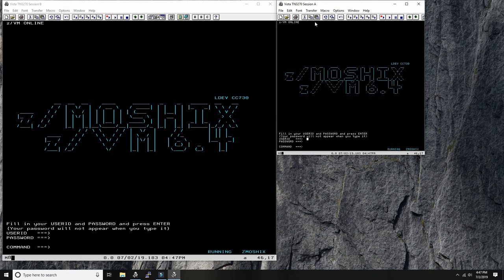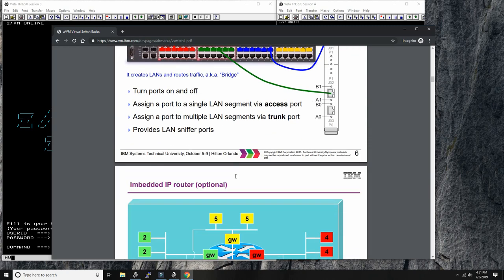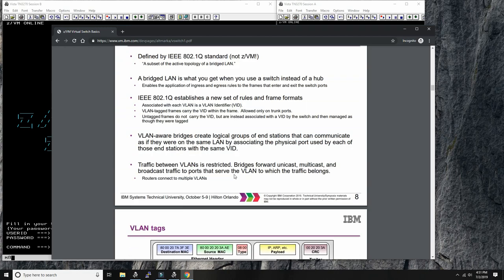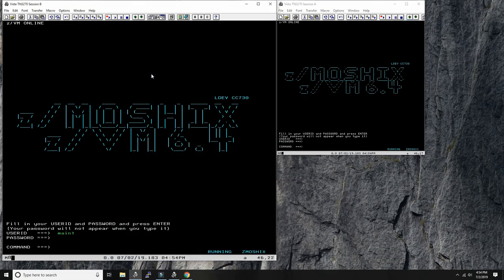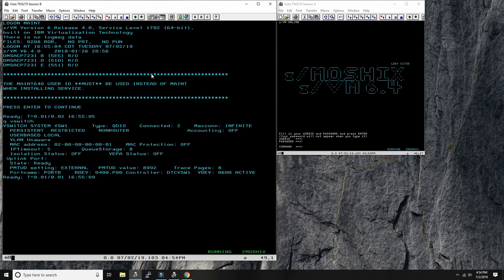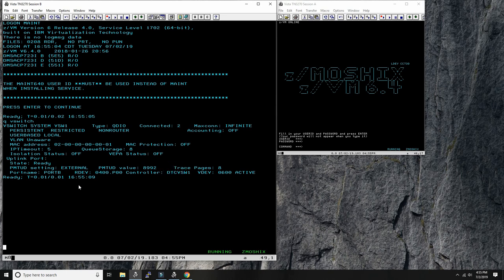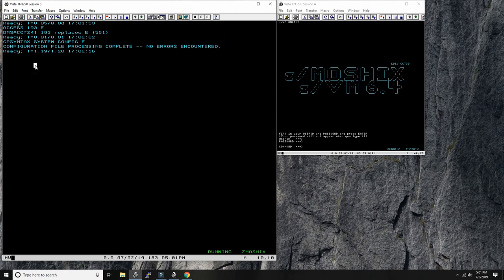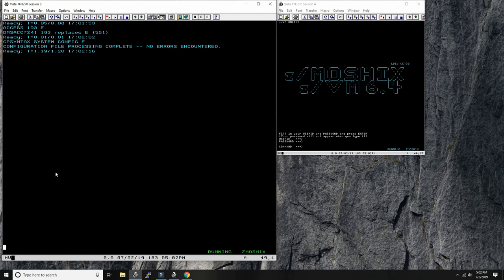Configuring z/VM virtual switches - M139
how to get z/VM virtual switches to run.